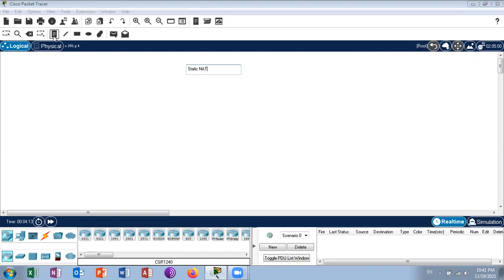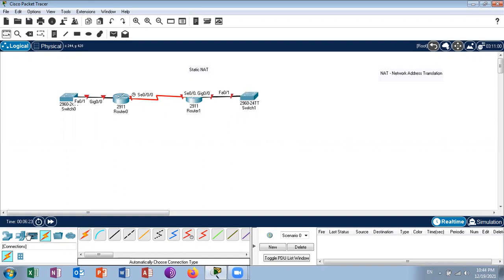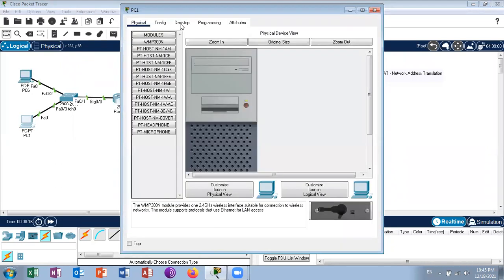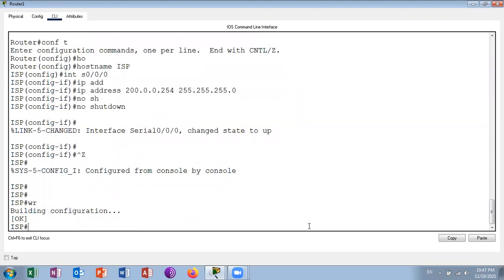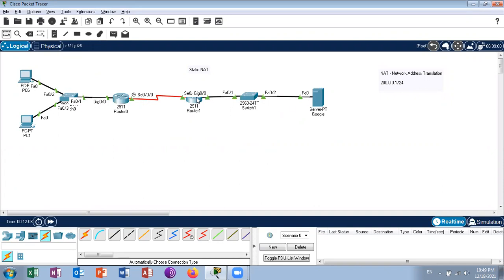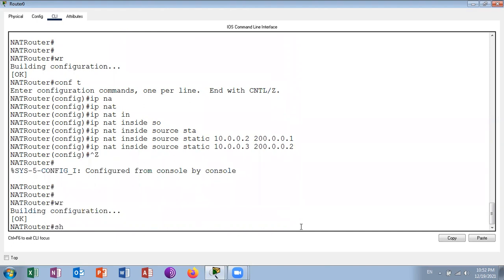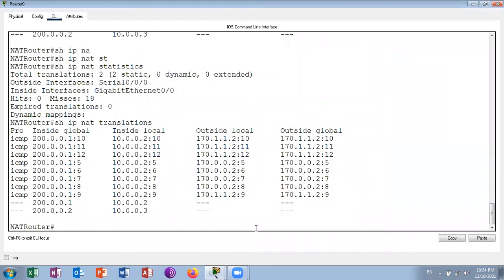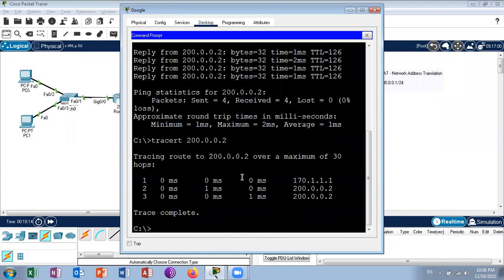How to Configure Static NAT: A Step-by-Step Guide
In this detailed tutorial, I will walk you through the process of configuring Static NAT (Network Address Translation) from scratch. You'll learn about the importance of NAT in protecting your internal IP addresses from external threats, as well as how to translate private IP addresses into public ones. This hands-on lab session will cover everything you need to know, including syntax, device setup, and practical examples. Whether you're a beginner or looking to refresh your skills, this video is perfect for you!

*Timestamps**
00:00 - Introduction to Static NAT
00:58 - Setting Up the Lab Environment
03:28 - Configuring IP Addressing
07:52 - Configuring Static Routing
09:24 - Static NAT Configuration Steps
11:01- Understanding Inside Local vs. Inside Global
11:39 - Testing NAT Configuration
14:21 - Final Thoughts on Static NAT